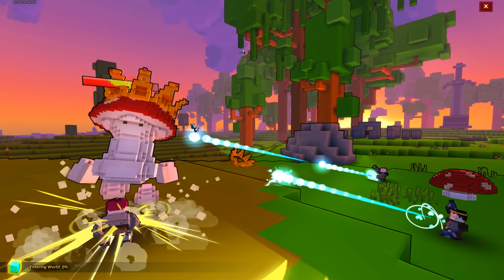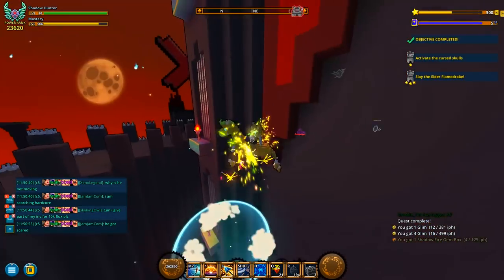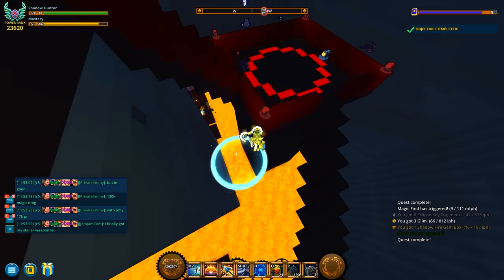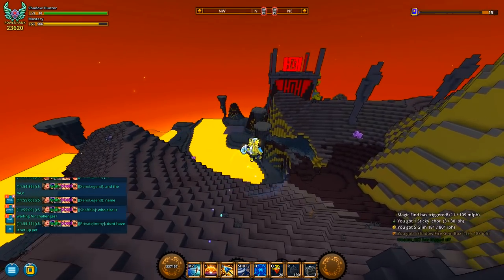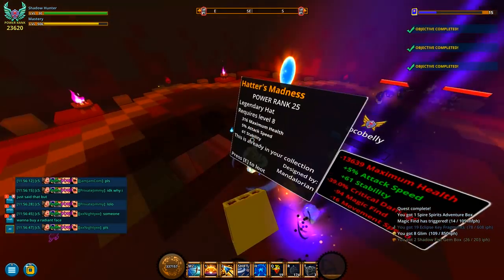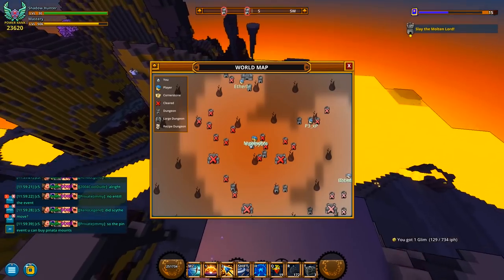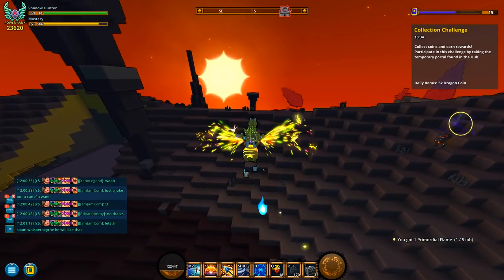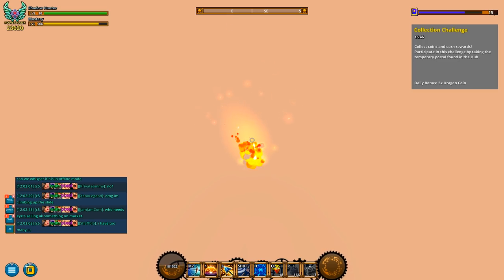I'M CRAZY! WHO DID THIS TO ME?! | Trove [193]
HHHHHHHHHHHHHHHH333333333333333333L0 everyone and welcome back to another episode of Tove! Today we're going to be doing more of the exact same thing That I always do. Grind dungeons until I get bored and just log off.